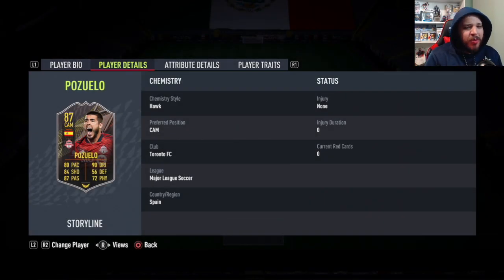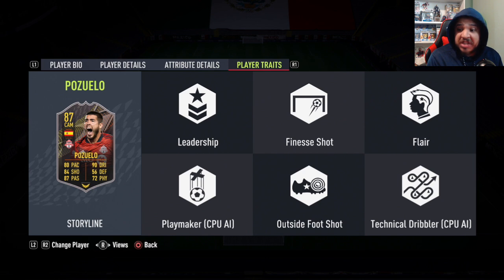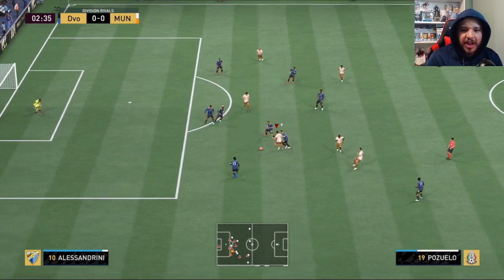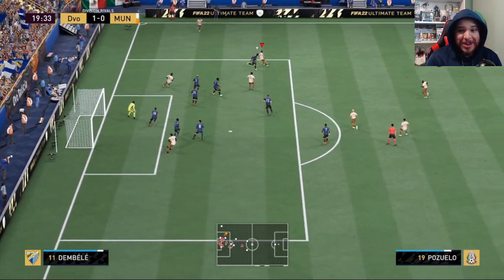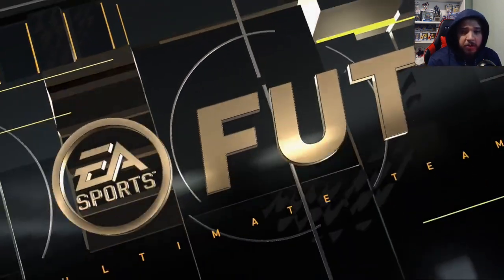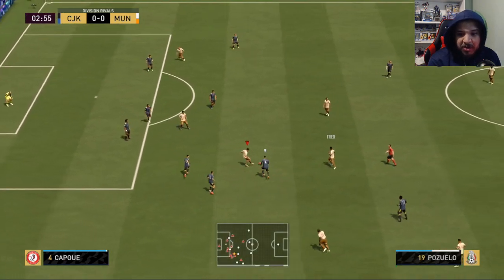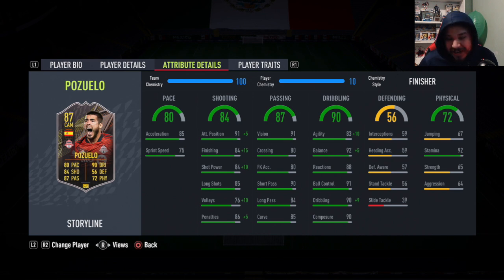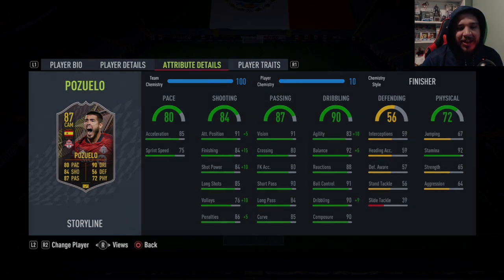IS HE GOOD?? 🇪🇸 87 STORYLINE POZUELO PLAYER REVIEW! FIFA 22 ULTIMATE TEAM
97 Pozuelo Fifa 22.

Let's take a look storyline Pozuelo! Time to find out if he's worth your choice for Level 30!